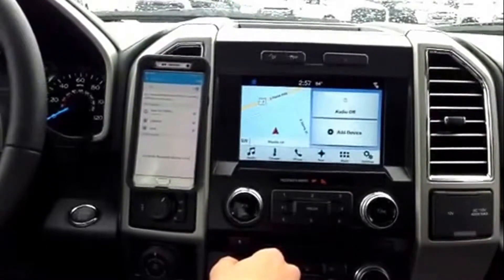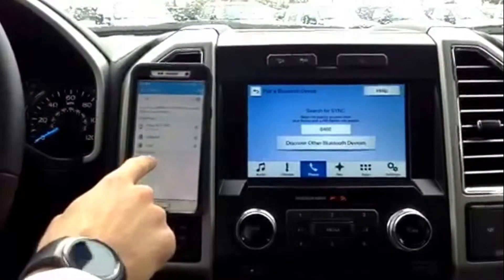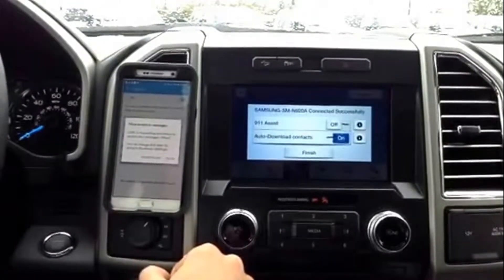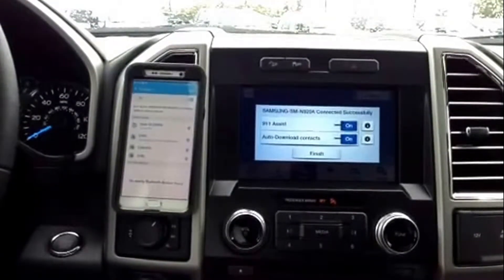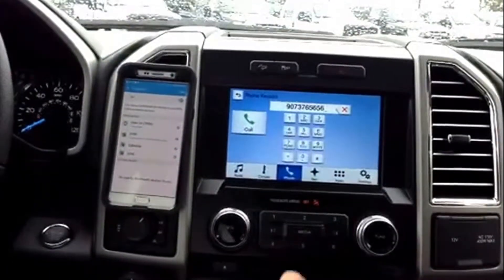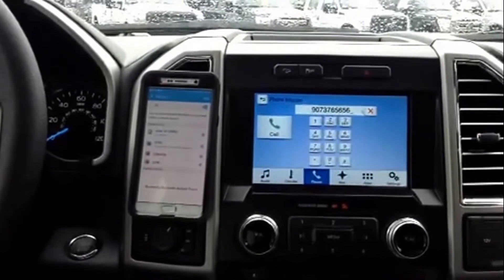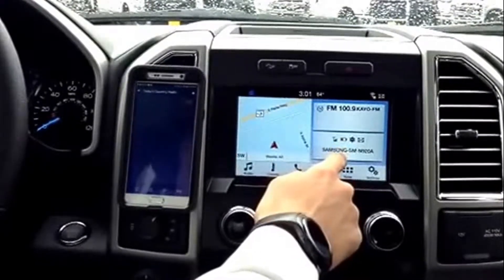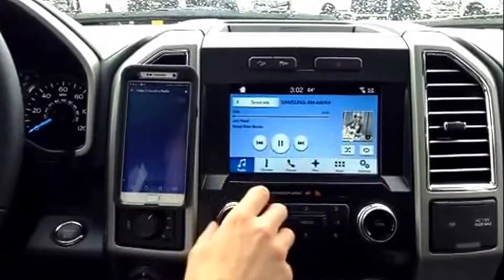Sync 3 Tutorial